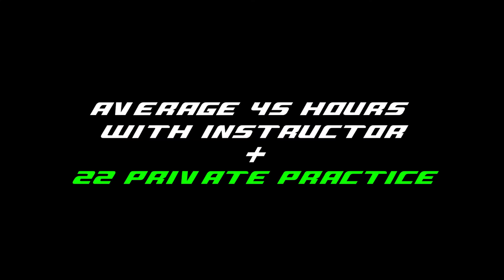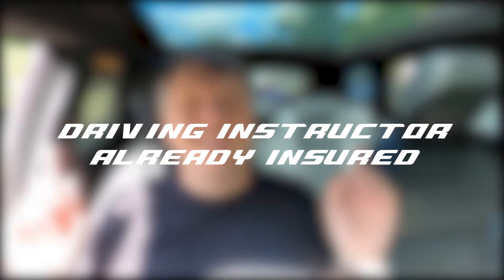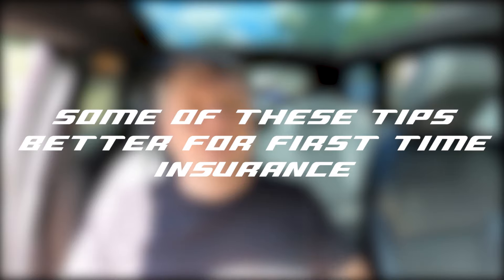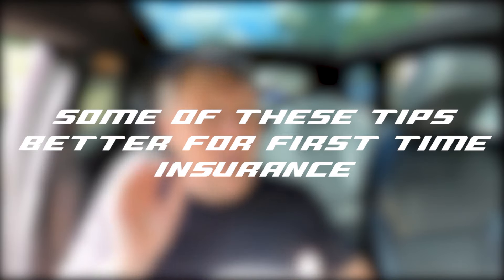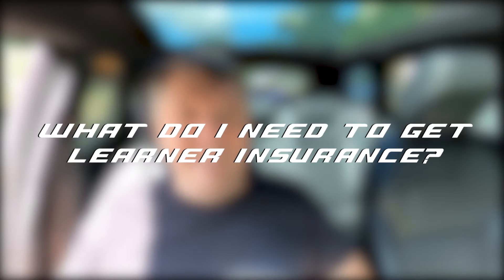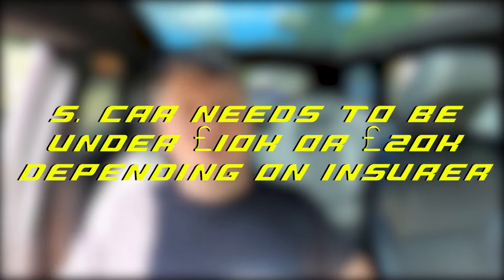Top 10 Insurance Tips For Learners & First Time Drivers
Simplest, fastest and most affordable way to get insurance for Learners & First Time Drivers with an easy example to follow at the end of the video.

Here is the link to have ago yourself at a quote with GoShorty